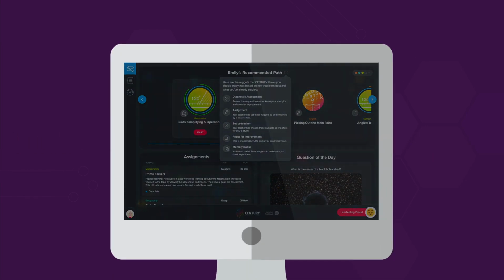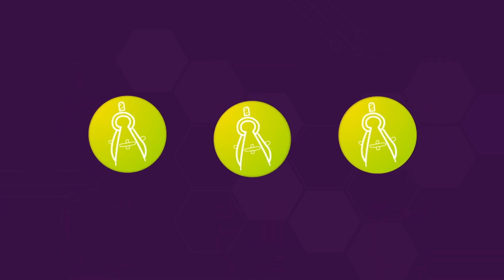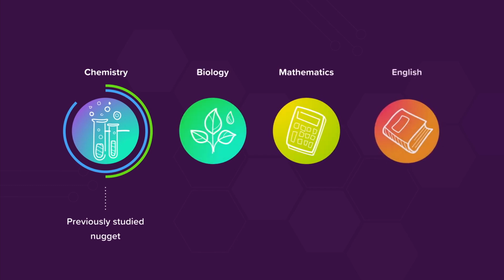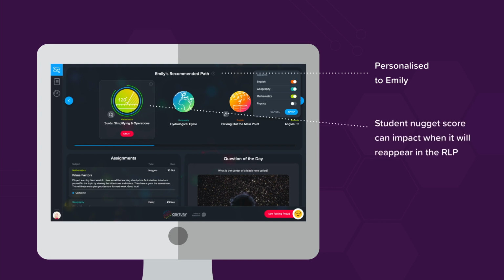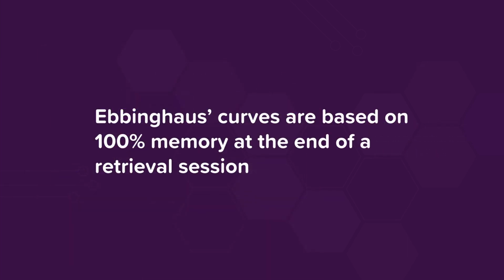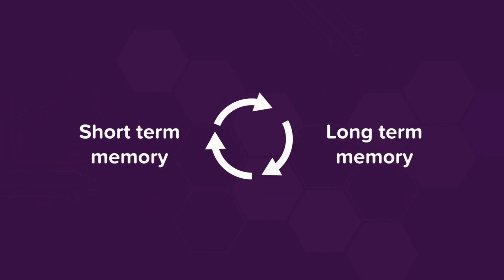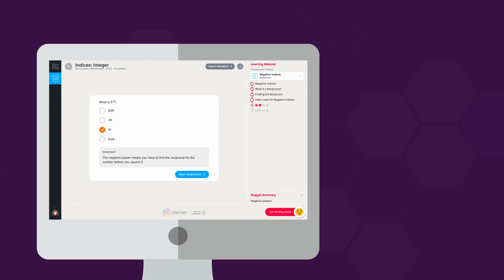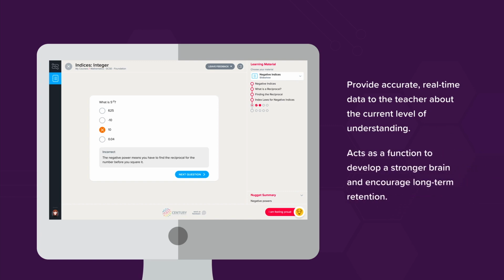Cognitive Neuroscience & CENTURY | The Learning Brain | CPD Cognitive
This nugget looks at how CENTURY utilises cognitive neuroscience principles.

to find out how the CENTURY platform provides teachers with detailed insights into their students’ learning. We are committed to creating advanced technology that provides every individual with a top-tier education and helps teachers work smarter not harder.